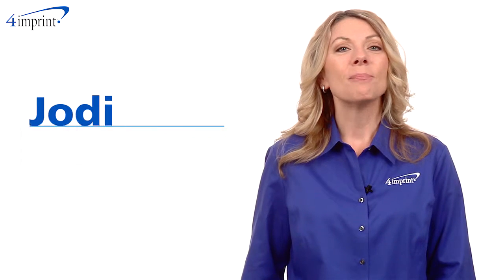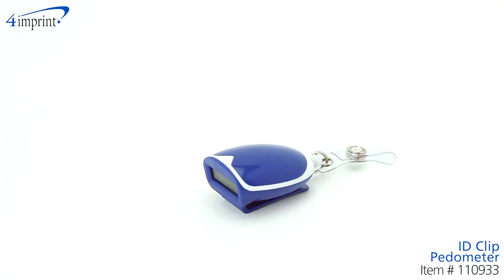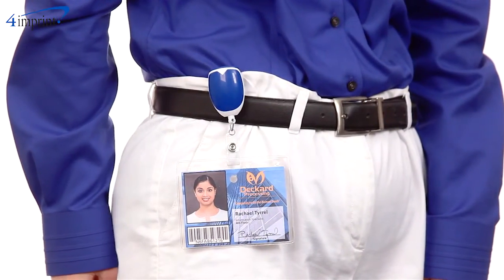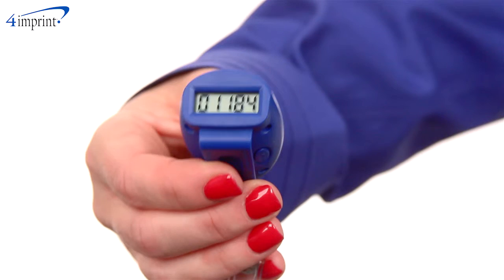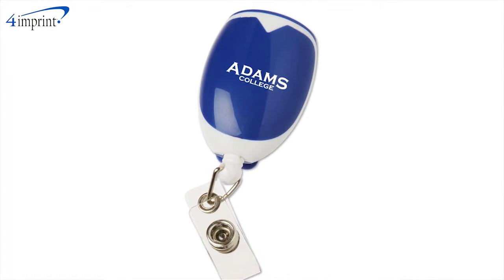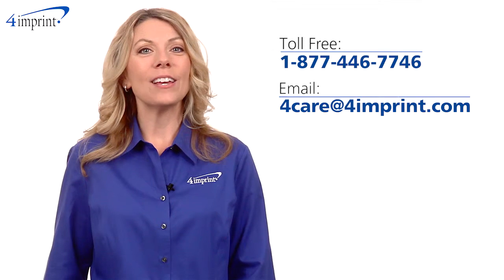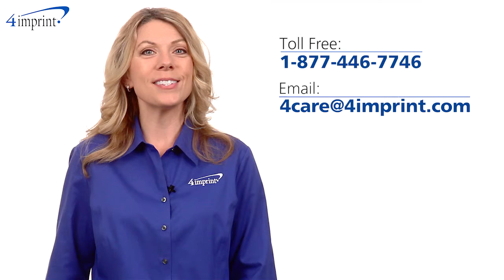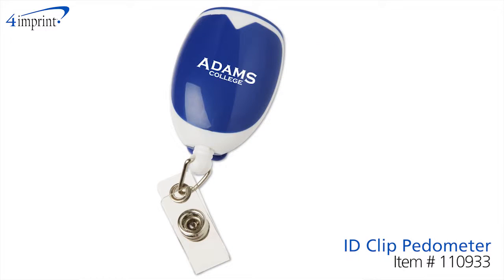Personalized ID Clip Pedometer - Promotional Products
Two great products in one.  Keep track of all your steps throughout the day and carry you ID or security card as well. It's a match made in promotional heaven.